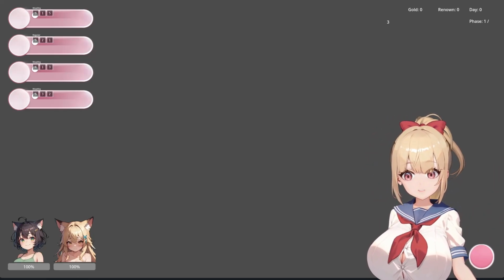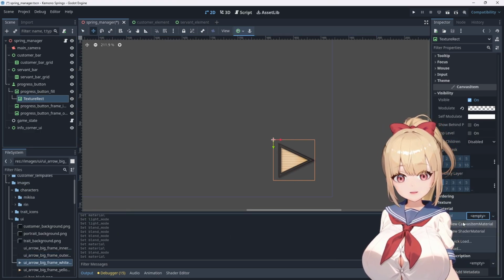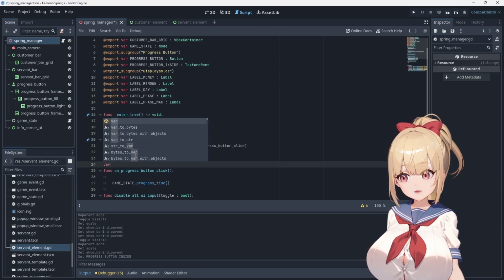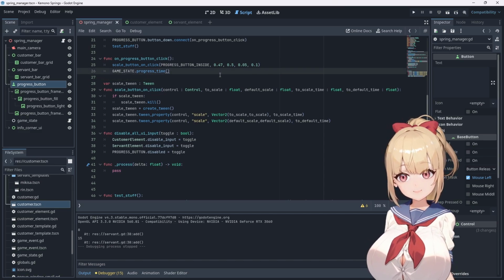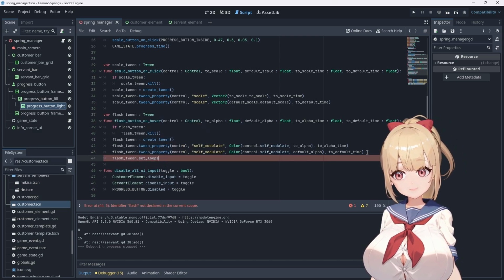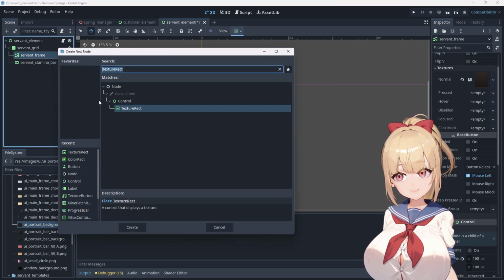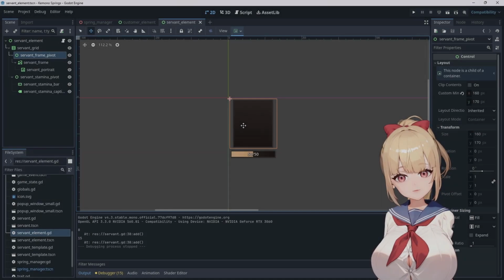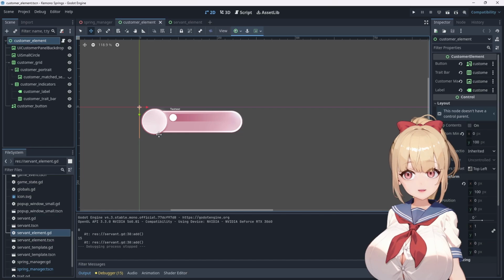Dev Log: Management Game - A wrapping garlic and a brand new UI!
r/DiffuseRelations/